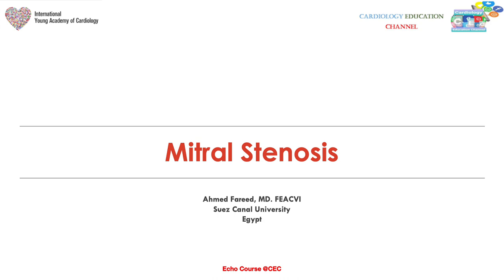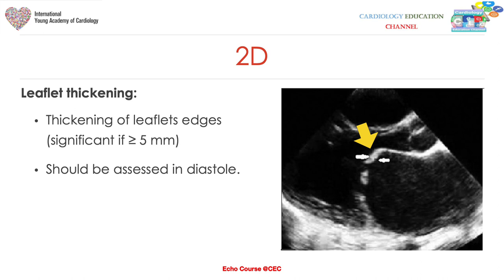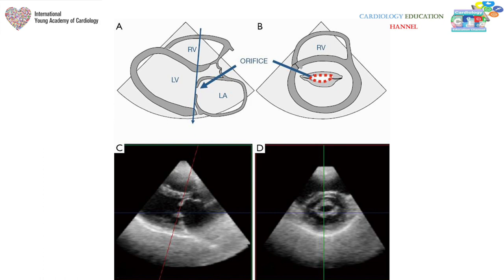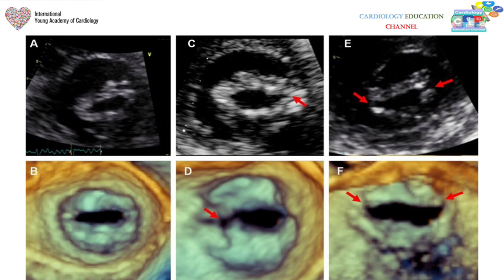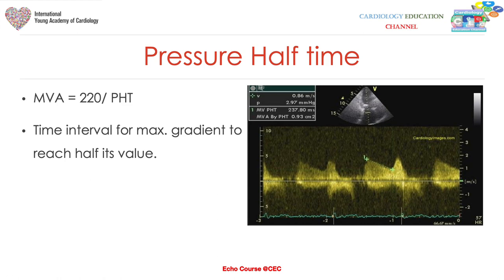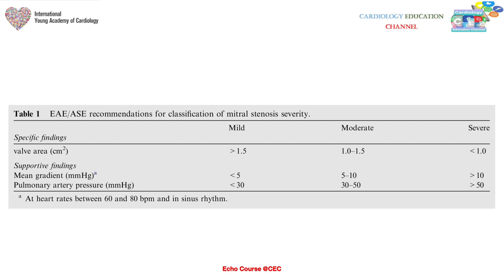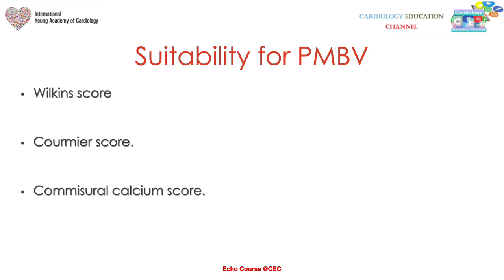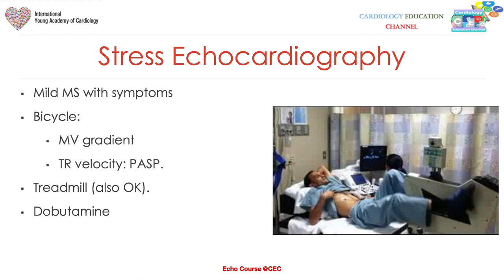Episode 11: Mitral Stenosis